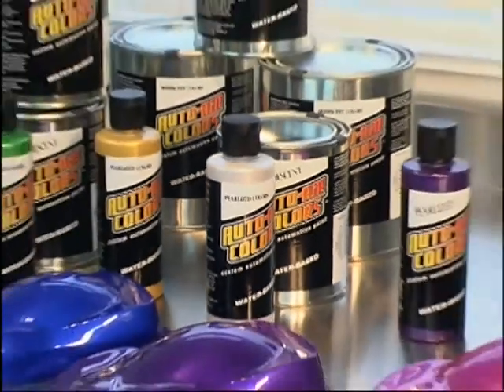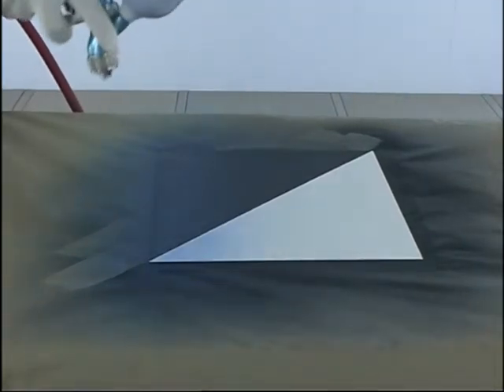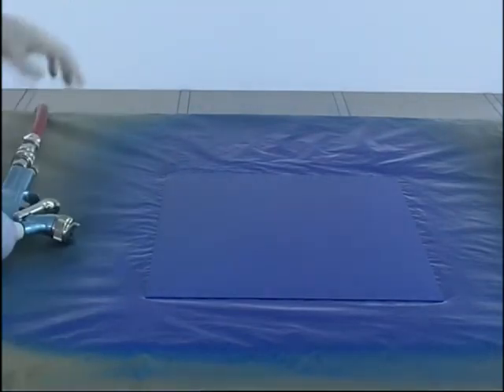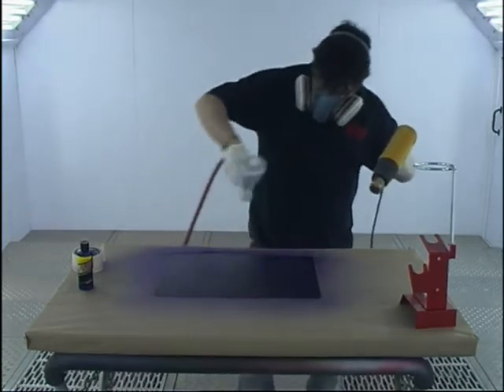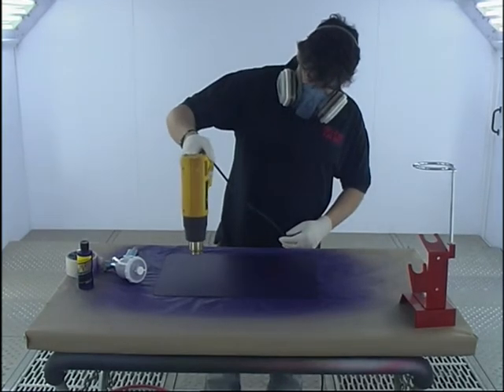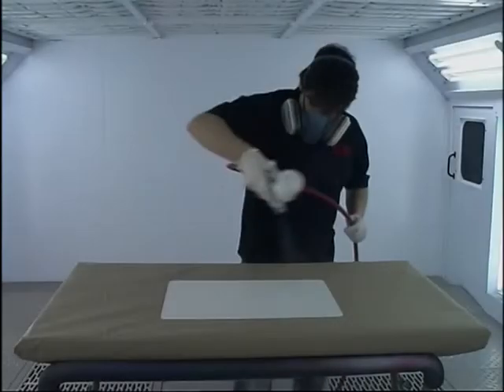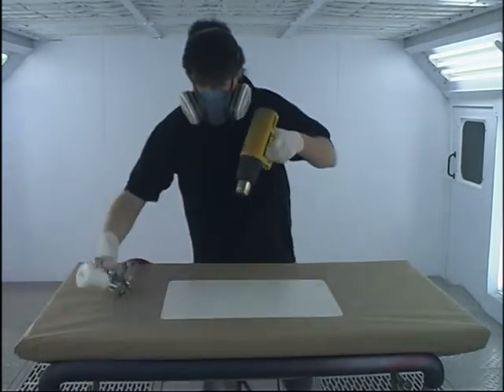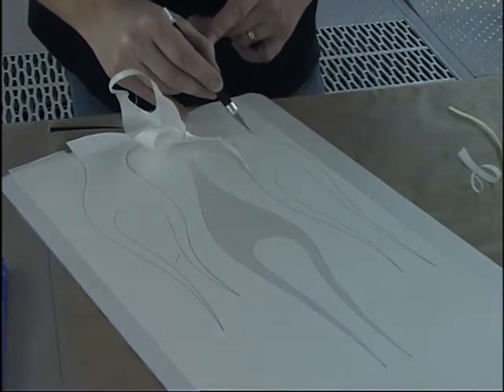Auto Air Colors_4300 Series